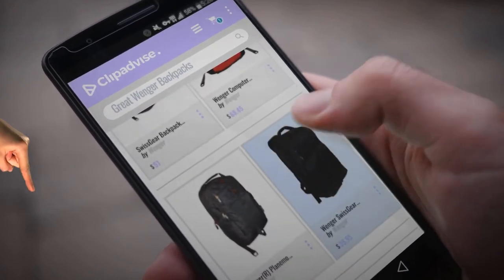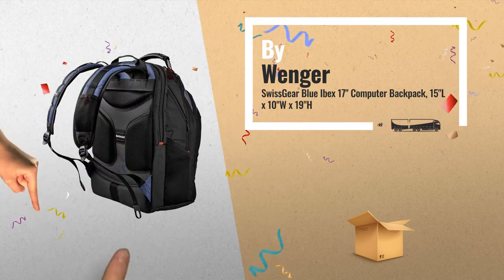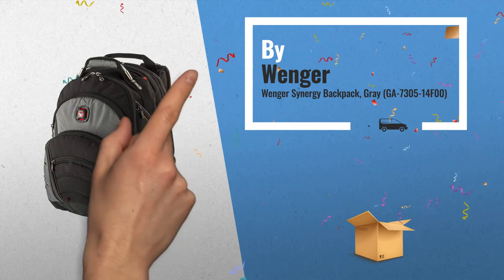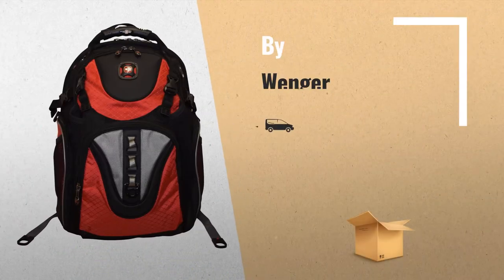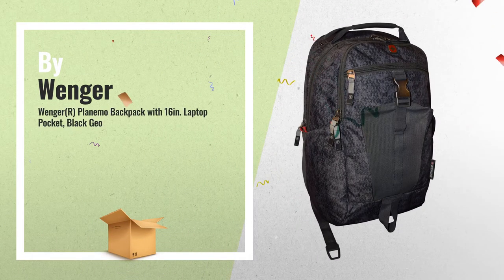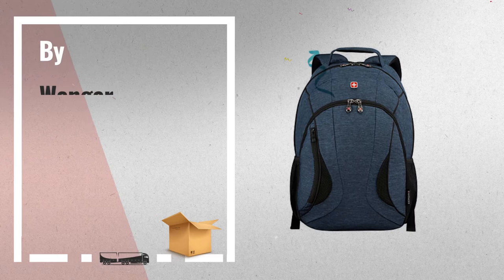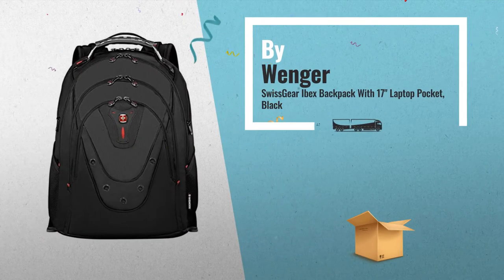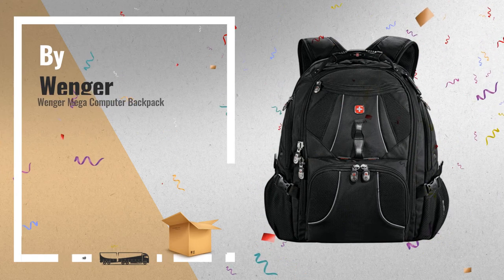Top 10 Great Wenger Backpacks: SwissGear Blue Ibex 17" Computer Backpack, 15"L x 10"W x 19"H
New! 2019 Black Friday / Cyber Monday Backpacks Deals and Updates.

Black Friday / Cyber Monday SwissGear Blue Ibex 17" Computer Backpack, 15"L x 10"W x 19"H by Wenger

Black Friday / Cyber Monday Wenger Synergy Backpack, Gray (GA-7305-14F00) by Wenger

Black Friday / Cyber Monday SwissGear Backpack Black by Wenger

Black Friday / Cyber Monday Wenger Computer Backpack - Red by Wenger

Black Friday / Cyber Monday Wenger(R) Planemo Backpack with 16in. Laptop Pocket, Black Geo by Wenger

Black Friday / Cyber Monday Wenger SwissGear Hedge Backpack With 16" Laptop Pocket -Black by Wenger

Black Friday / Cyber Monday Wenger(R) Mercury Backpack With 16in. Laptop Pocket, Denim by Wenger